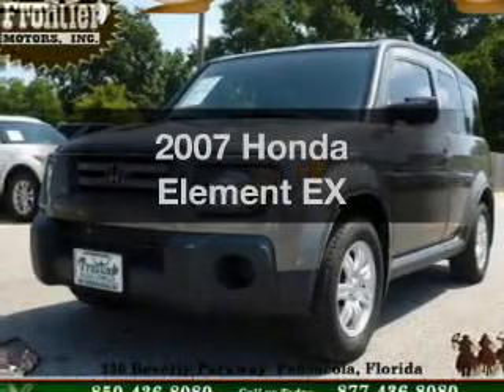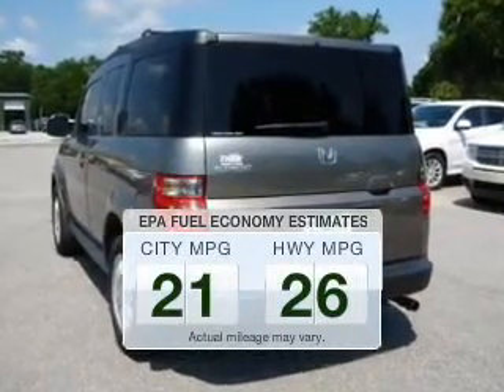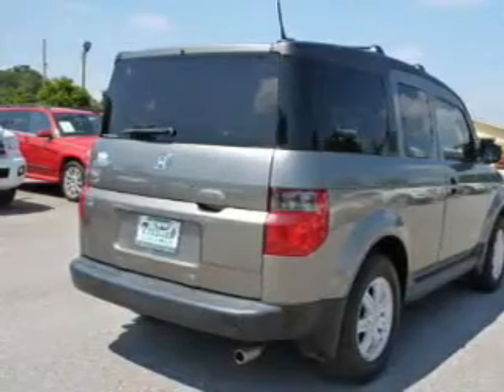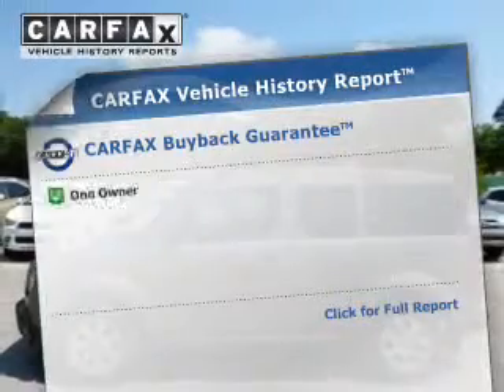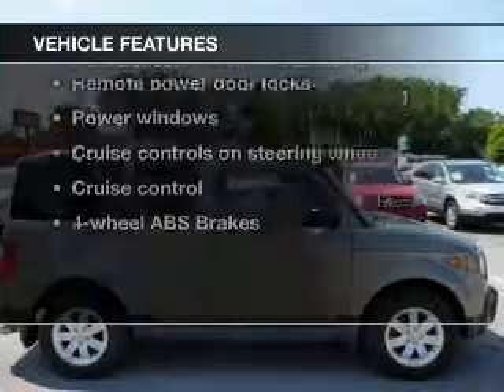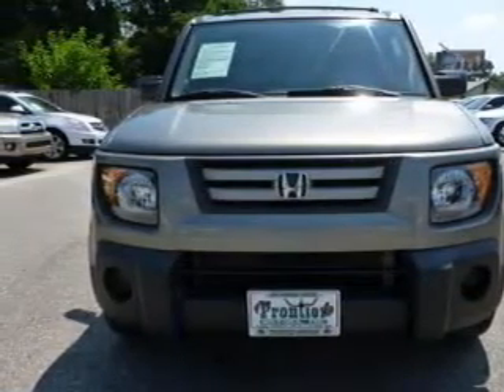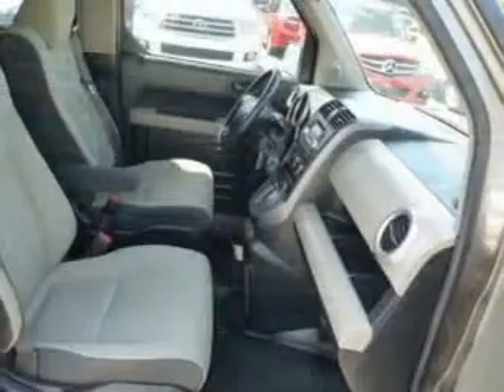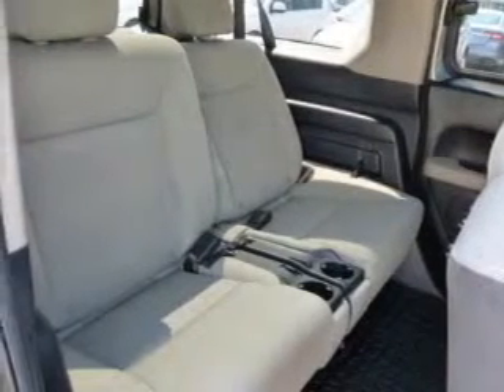2007 Honda Element - Pensacola FL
Year: 2007
Make: Honda
Model: Element
Trim: EX
Engine: 2.4 liter inline 4 cylinder 16 valve
Transmission: 5-Speed Automatic
Color: Galaxy Gray Metallic
Mileage: 57824
Address:
230 Beverly Parkway